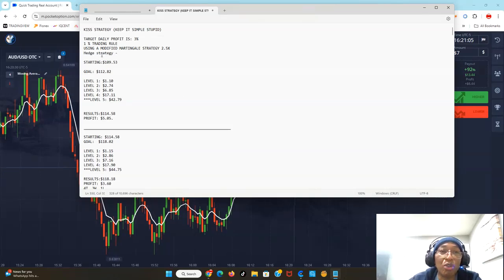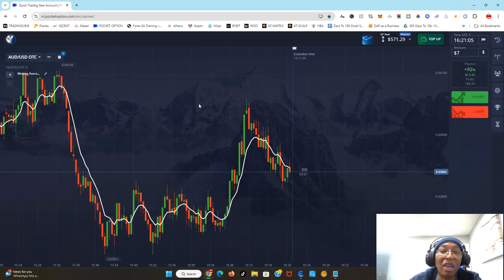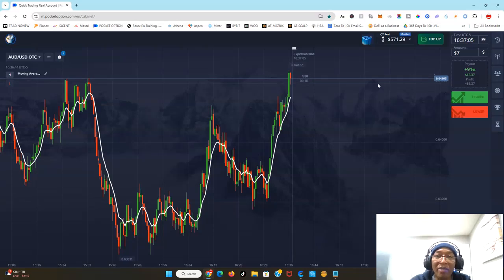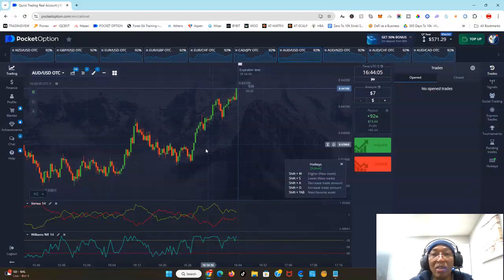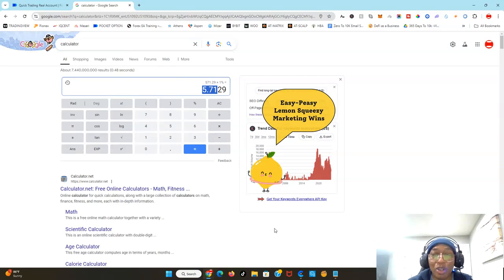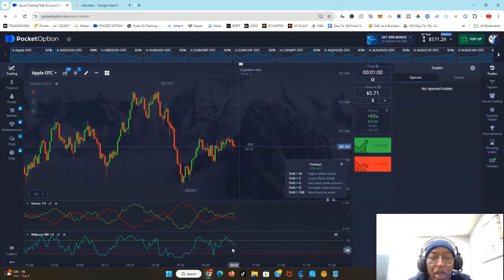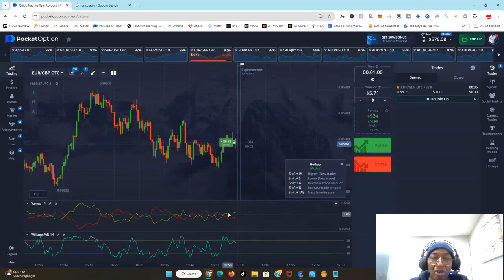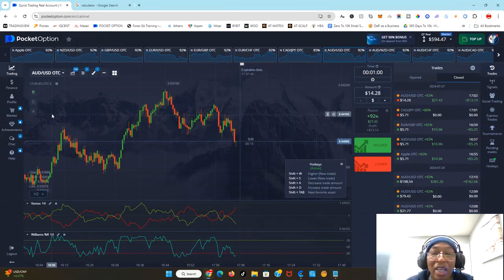A Newbie Trader Makes $594.47 In 5 Minutes Trading With 2 Indicators | William%R | Vortex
Watch to learn how a newbie trader makes $597.47 in 5 minutes trading with 2 indicators - the William%R and the Vortex on PocketOption. The strategy she used follows our KISS strategy for trading binary options, forex, crypto, stocks, and options.

🔶💰Where to Buy & Trade Cryptocurrency - Sign Up and Get Some Free Crypto Bonuses Here:
✅Bybit: Sign Up and Receive a 5,010 USDT Bonus Now!

✅CoinW | World-class Crypto Exchange to Buy & Sell Bitcoin, Ether｜Secure Crypto Trading Platform

🔶💰Where to Exchange your Crypto? And

Questions?

00:00 In The Money Trade
03:24 Review of the KISS Strategy
04:24 Form Your Own Trading  Bias
09:24 Analyzing the Chart
12:24 Taking the Trades